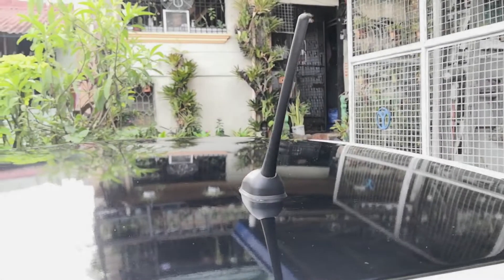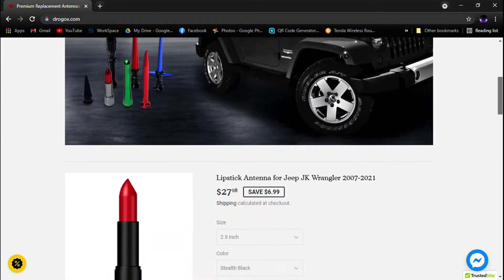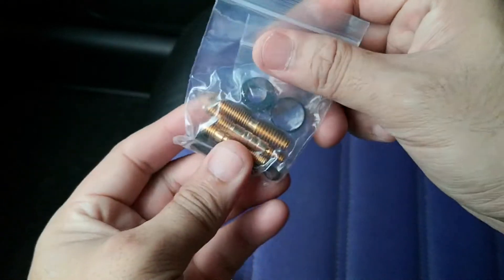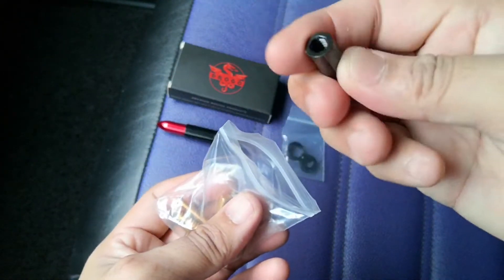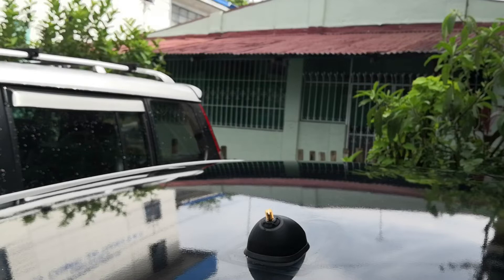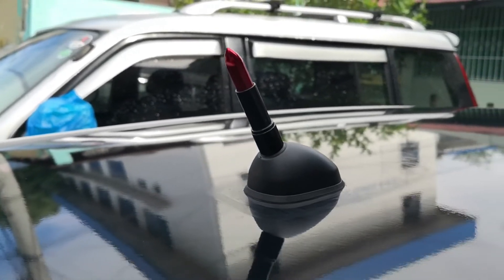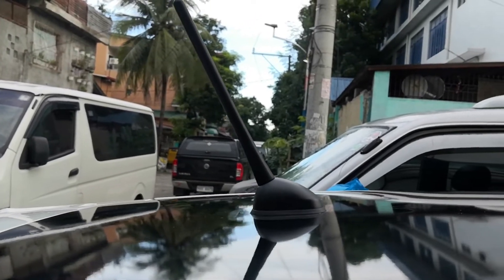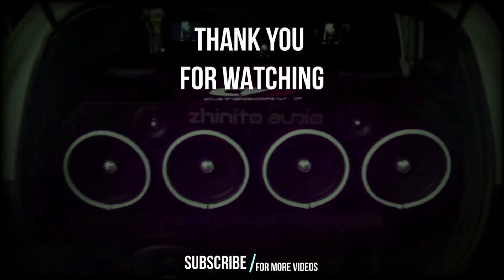Antenna that is stylish and functional - Drogo X Racing Antenna | Honda Brio RS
Here's a quick review of this very stylish yet functional aftermarket antenna. This is Drogo X Racing antenna that is made for modern cars. They were quality built and stylish and will definitely compliment your car's style
Start and grow your own Youtube Channel!